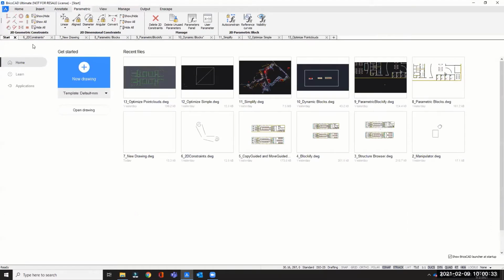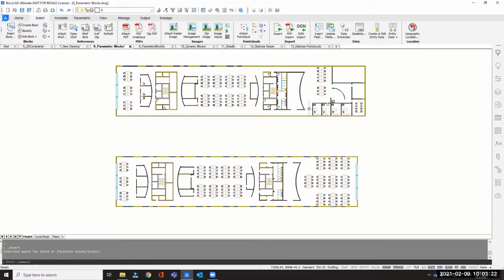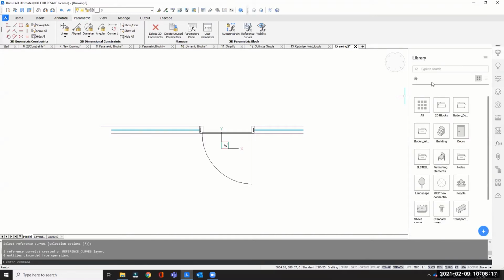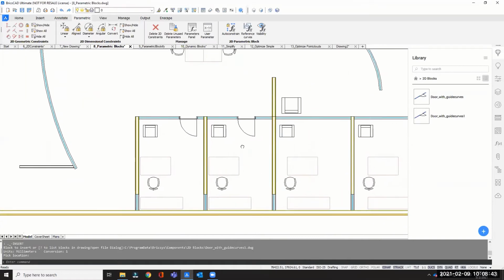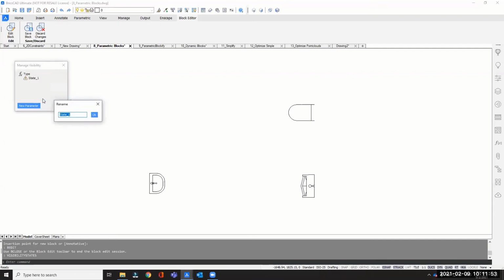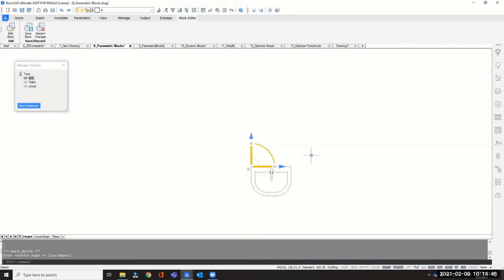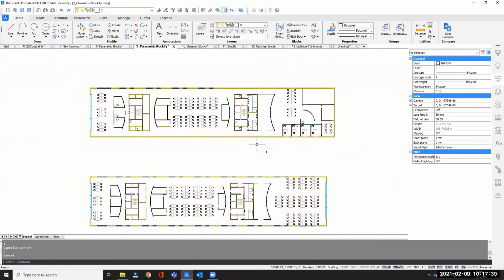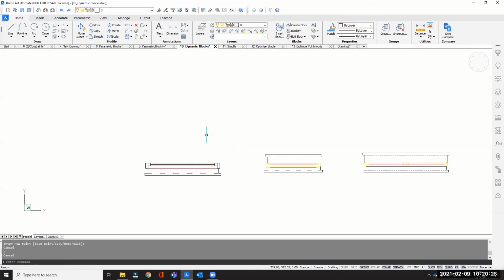PARAMETRIC BLOCKS AND USING DYNAMIC BLOCKS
This video shows how to create Parametric Blocks and how to use Dynamic Blocks in BricsCAD.